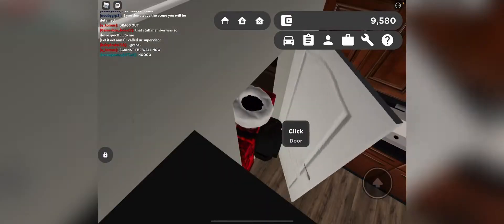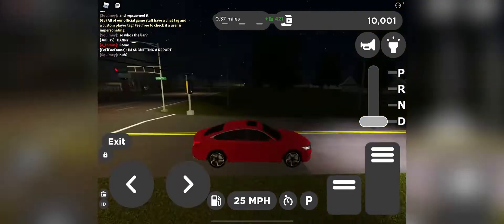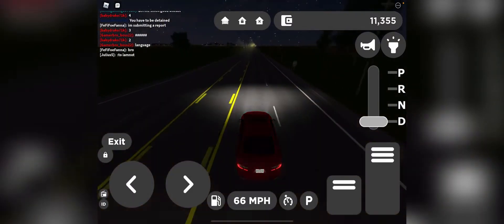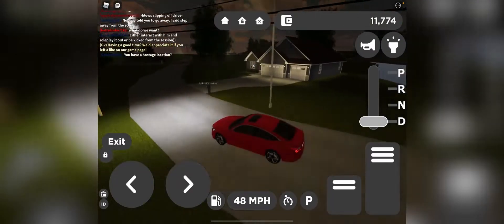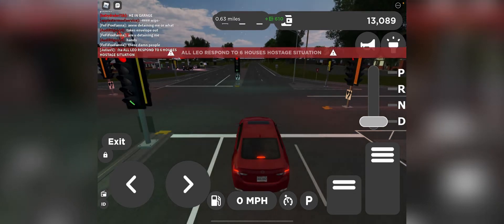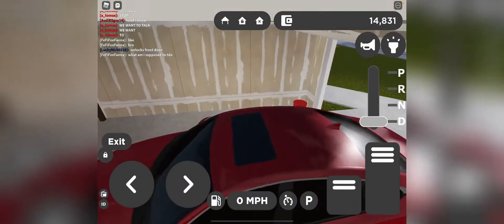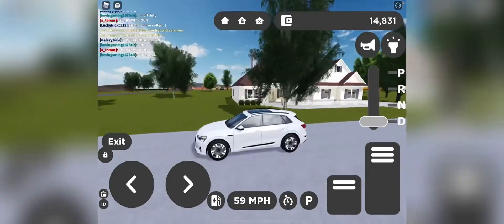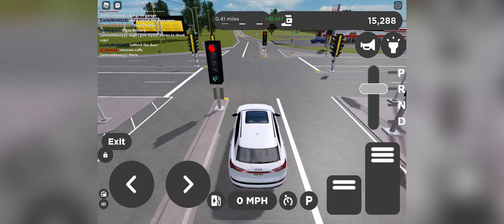Something happened @ 6 HOUSES!! || ROBLOX - Greenville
Welcome to another video! I’m back, more videos will be coming out soon!

MY SPECS:

Device: iPad Air
Color: Green
Smart Folio Case: Cyprus Green
Storage: 64GB
Edit: CapCut

CREDIT:

Th3c0nnman
Blubber
Vuxury
NZseries
(MORE YOUTUBERS WILL BE ADDED)

Q: What is Roblox?